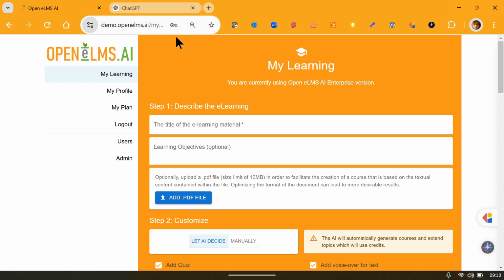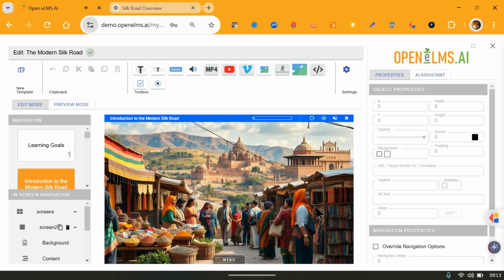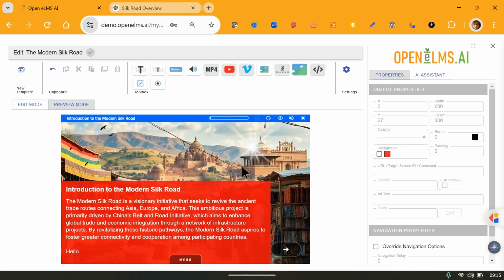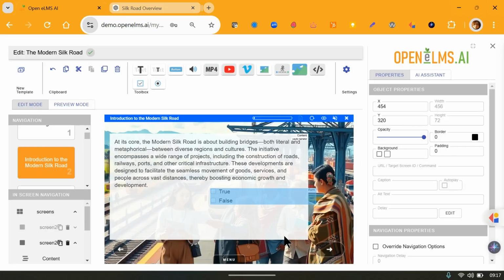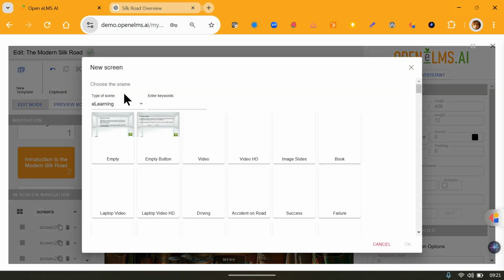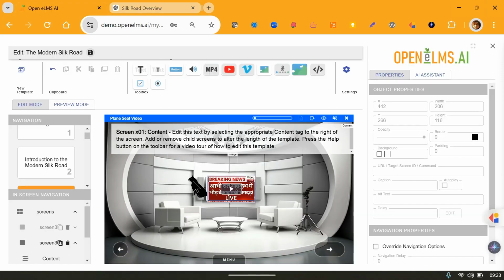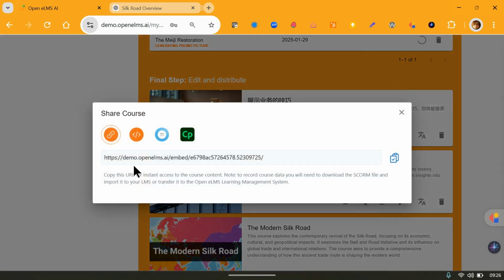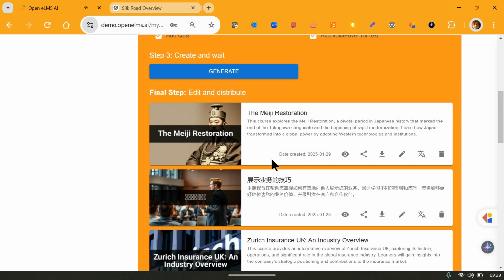Open eLMS Lifetime Deal - Quality eLearning Generated in Minutes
Open eLMS Learning Generator is the AI-powered tool that builds complete eLearning courses in minutes.
• Create professional eLearning courses in minutes with Open eLMS Learning Generator.
• Simply add a line of text or upload a PDF and the AI will produce a complete multimodal course.